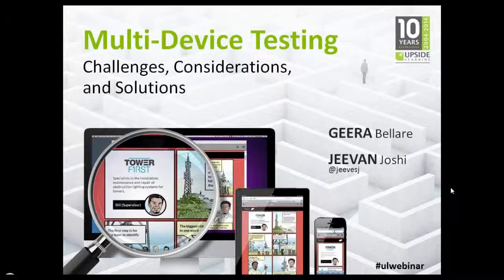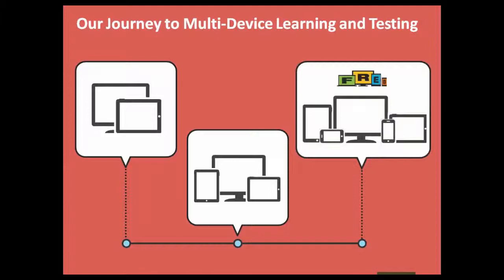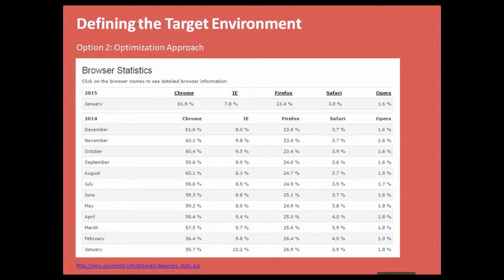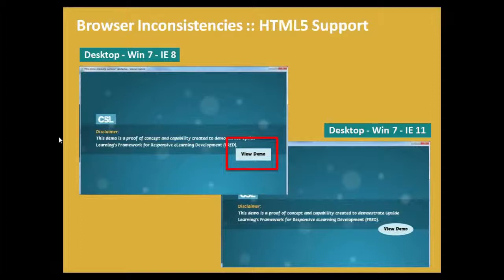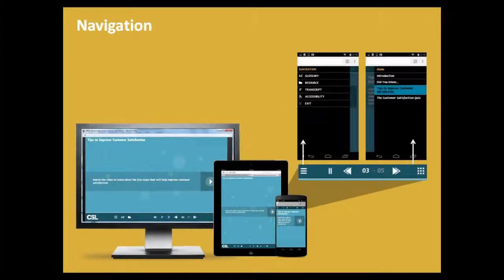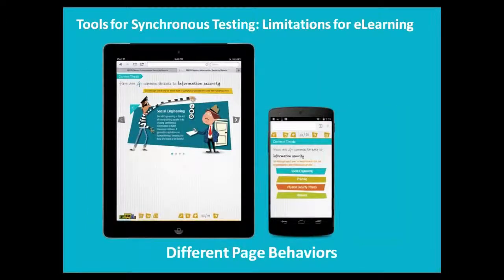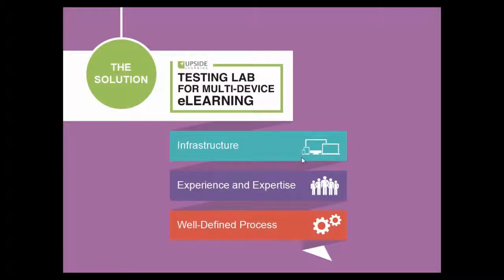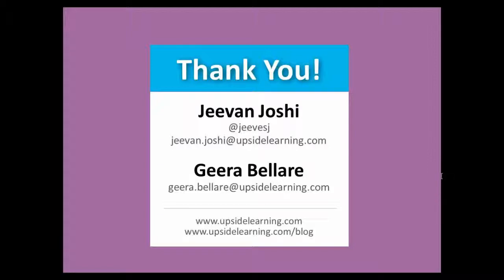Multi Device Testing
Watch the recording and learn about conducting reliable multi-device testing for delivering high quality eLearning projects.